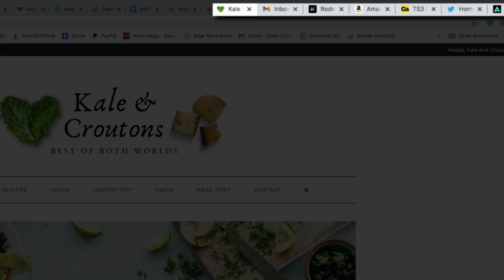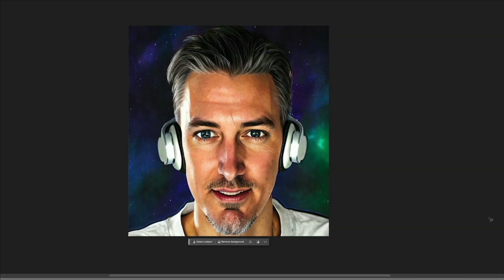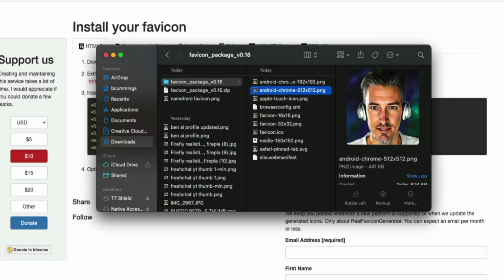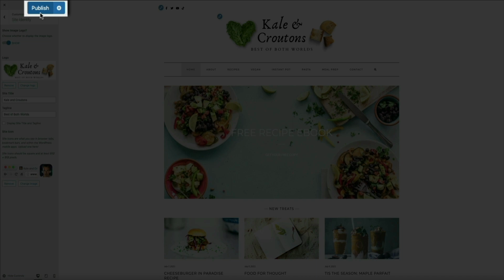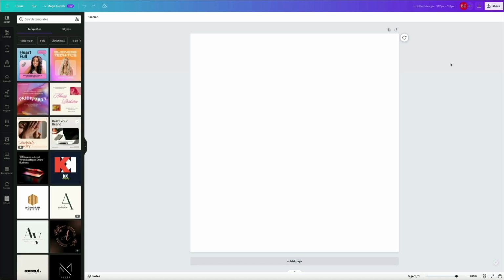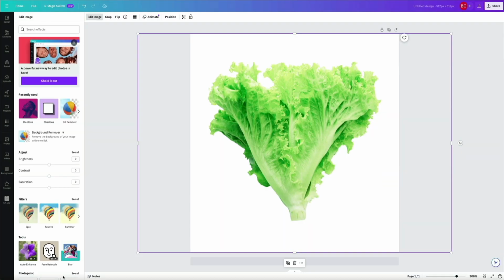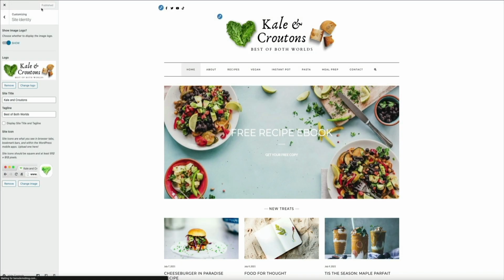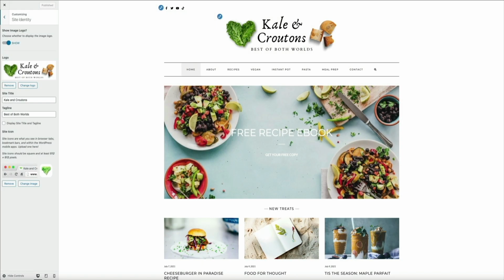How To Create a WordPress Site Favicon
This is our second video in our partnership with @blogwithben that covers a few different ways you can create a favicon for your WordPress site.  These tools and tactics also work with websites outside of WordPress so you can generate your favicon and then simply update it in whatever website platform you are using.

A WordPress favicon is the small image next to your website’s name in the browser tab. This site icon feature can help reinforce your branding and increase credibility.

We will show you how to use a very slick Favicon generator as well as some cool tricks in Canva for the more customized look, and two different ways to update your WordPress site with your new Favicon.

Still looking for web hosting for your WordPress site? Check out NameHero for our auto-installed WordPress hosting